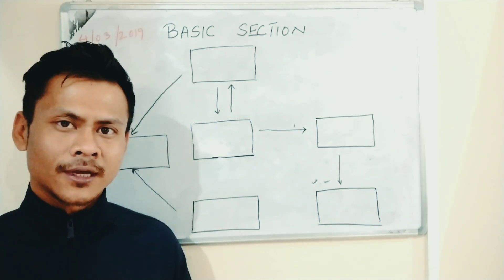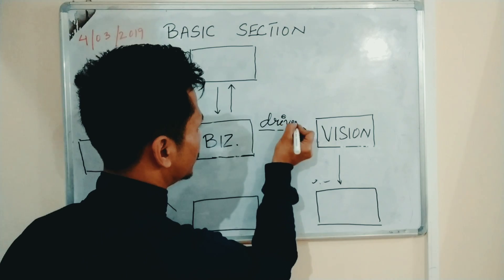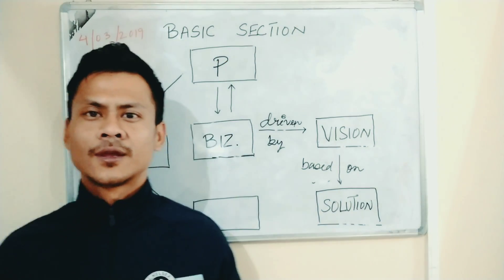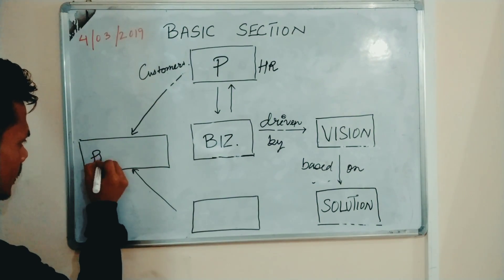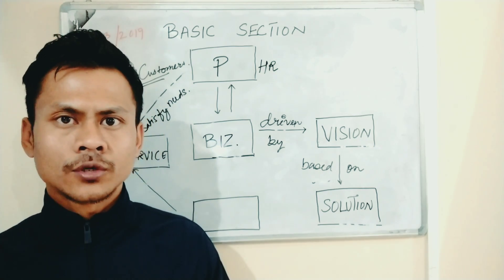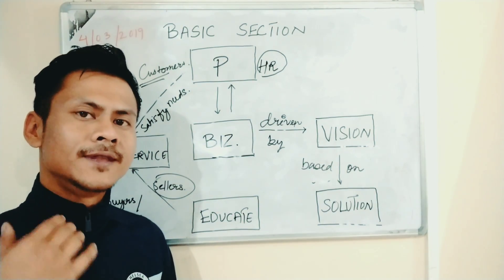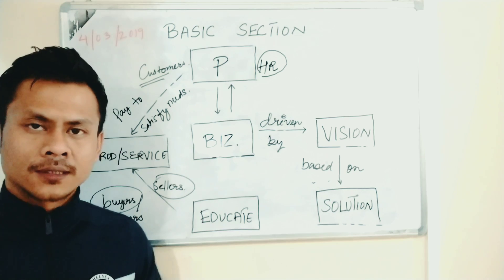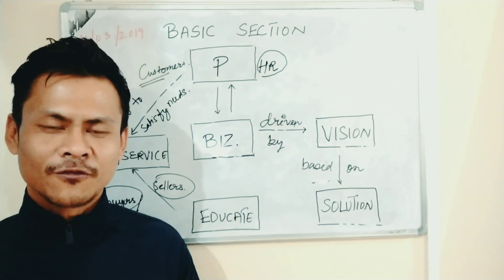RAD Basic section - Business 101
I was asked to seek professional help for videoing but I wanted to be spontaneous and share some thoughts while they were running fresh in my mind.  😁

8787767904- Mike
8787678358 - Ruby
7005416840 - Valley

We will be glad to arrange a free career counselling session at our office.